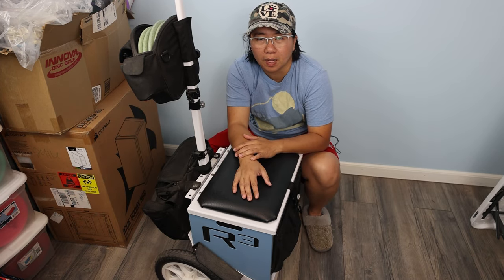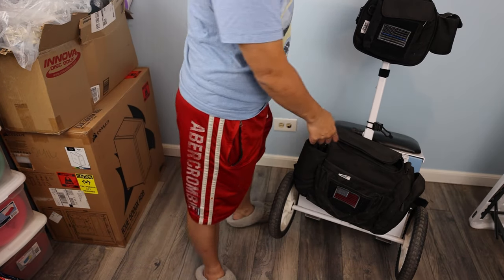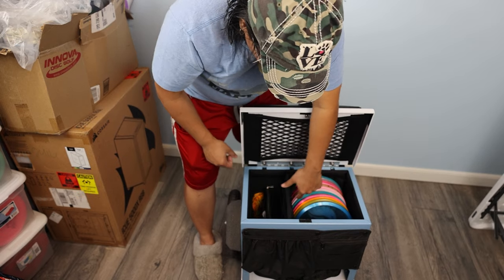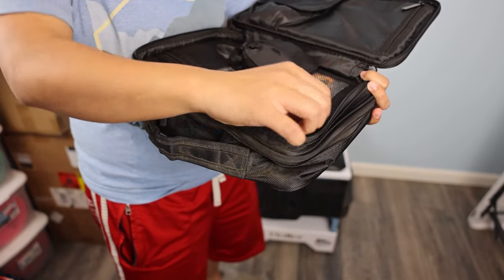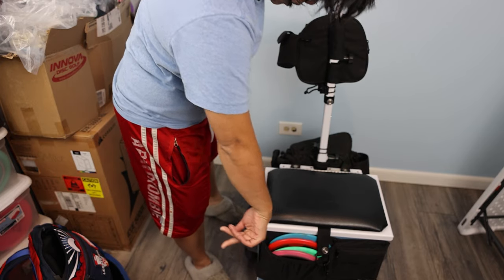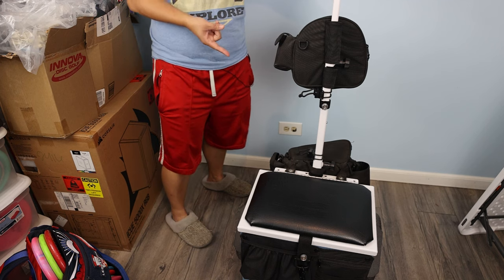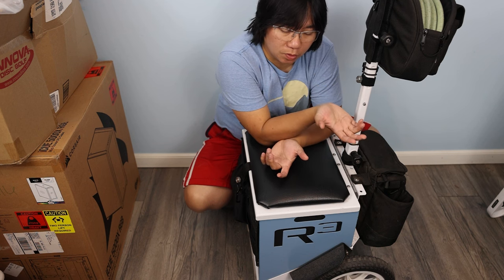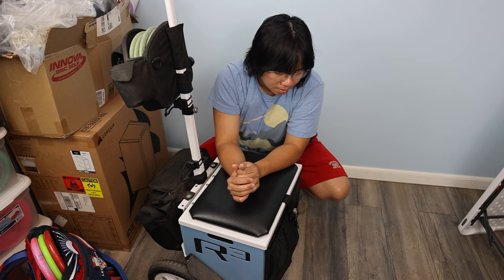RidgeRoller R3 Disc Golf Cart | FULL DETAIL REVIEW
I love the R3 by RidgeRoller Customs.  It truly is one of the best cart I've used.  There's so much to say about this cart because there are so many add  on that you can get for it.  I go over some of the extra add on that I use, but let me know what you all use or would love to put on your R3 if you had one!